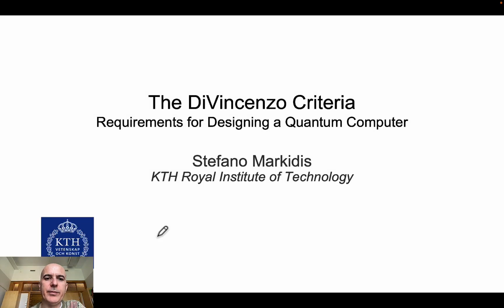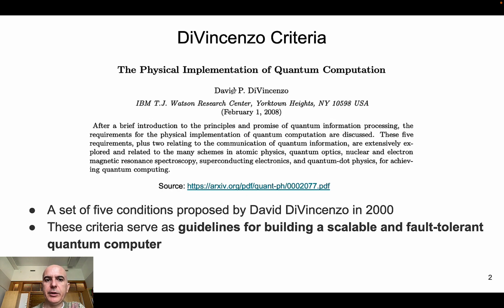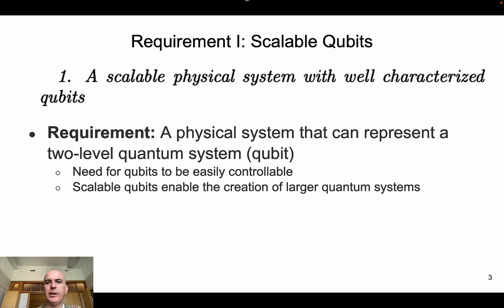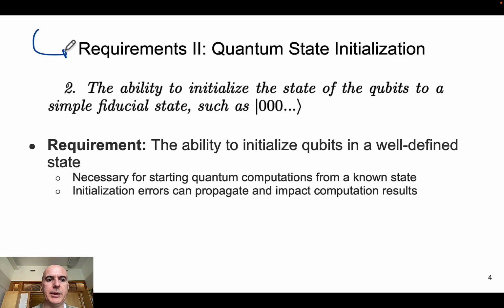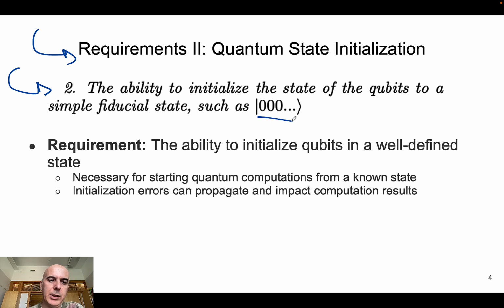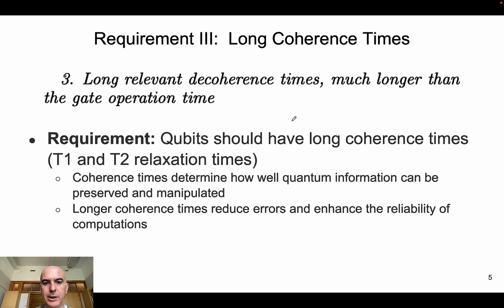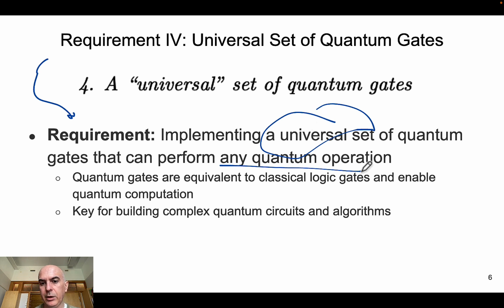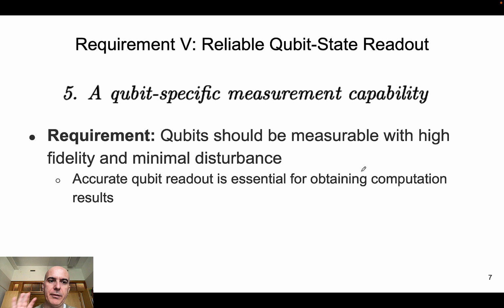Tech.3 - The DiVincenzo Criteria - Requirements for Designing a Quantum Computing